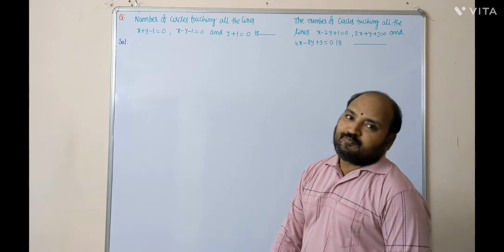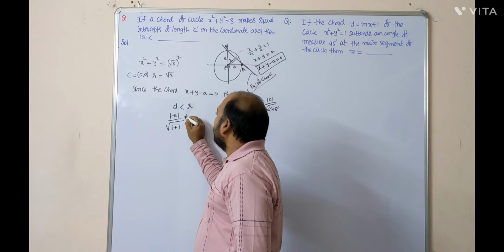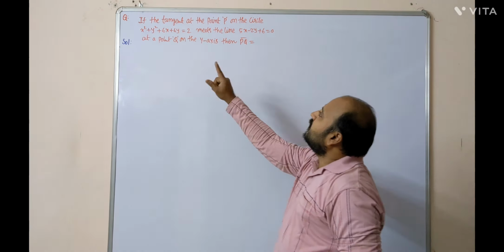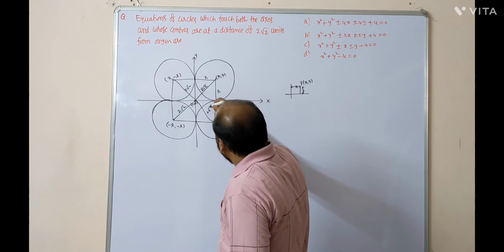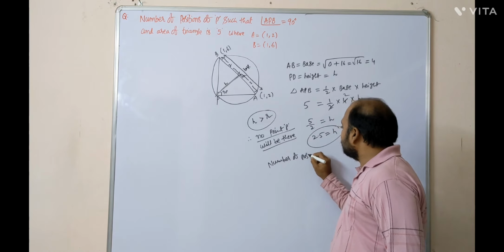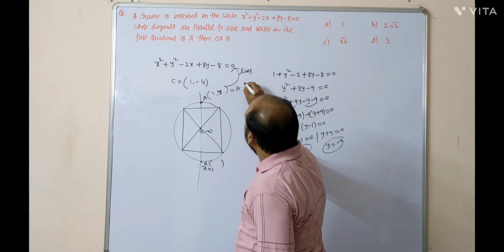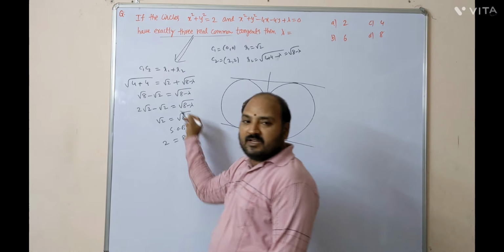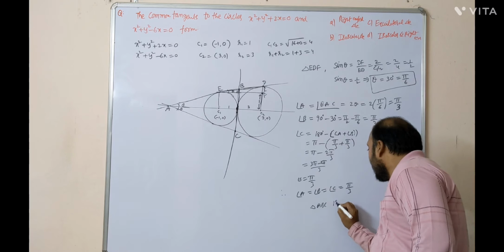circles EAMCET AP & TS JEE Mains Preparation Problems-2023 Part-02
circles EAMCET Preparation Problems-2023